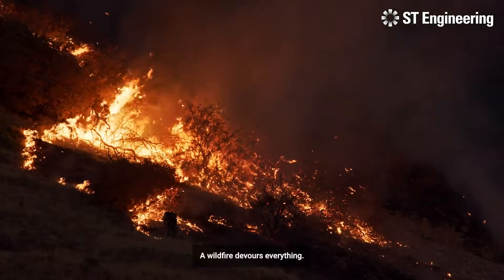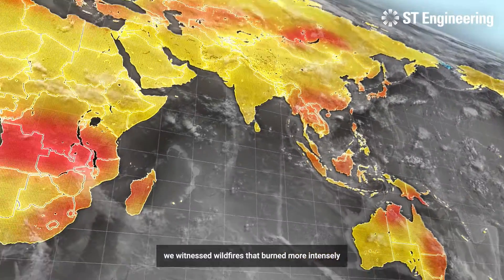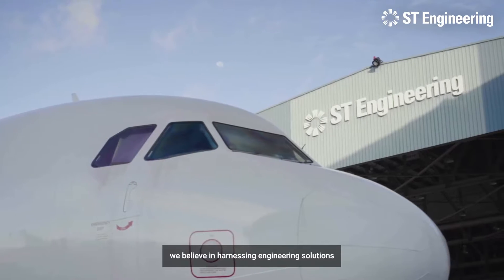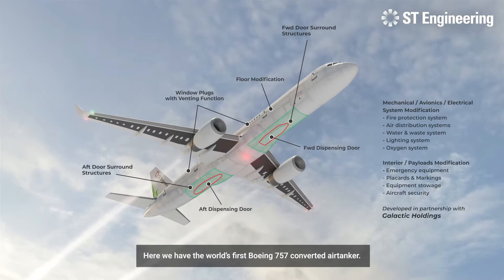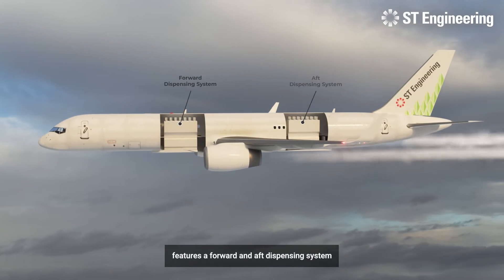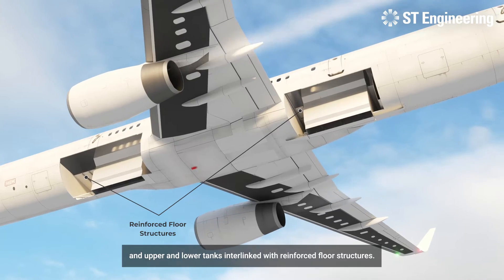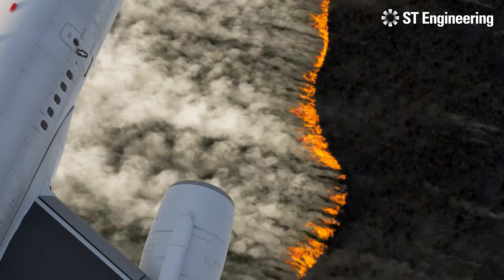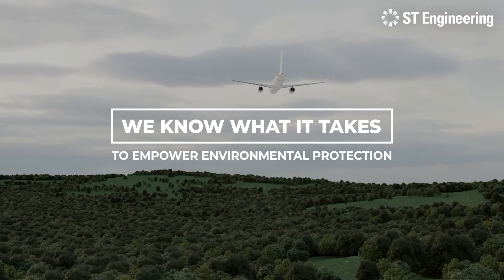New 757P2T (Passenger-to-Tanker) Aircraft